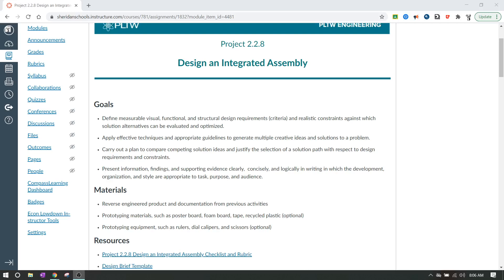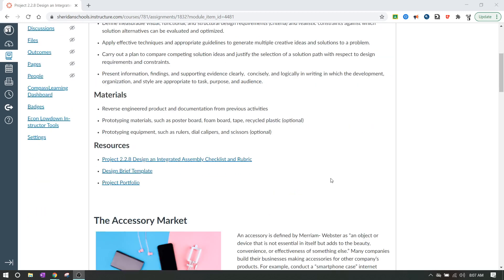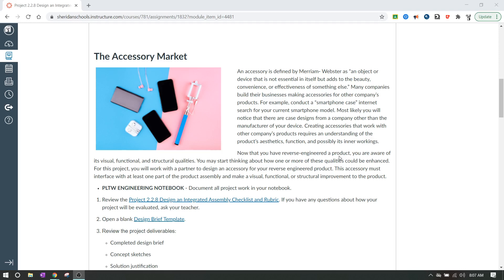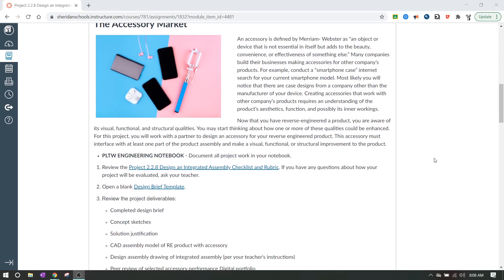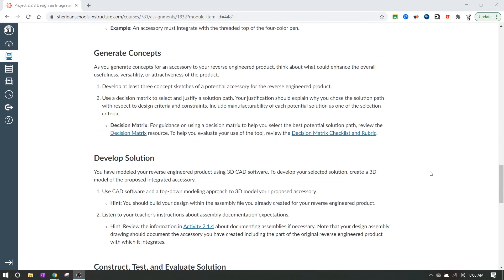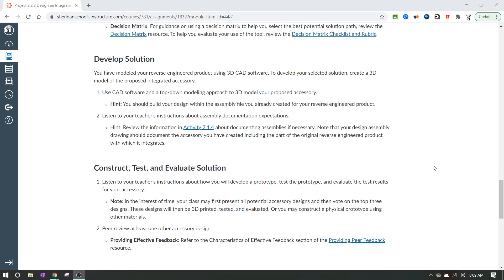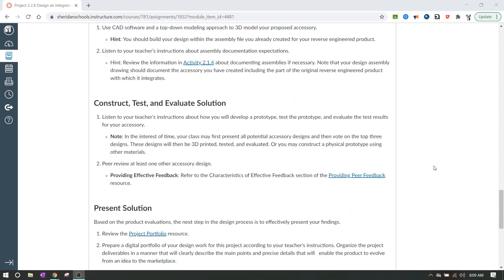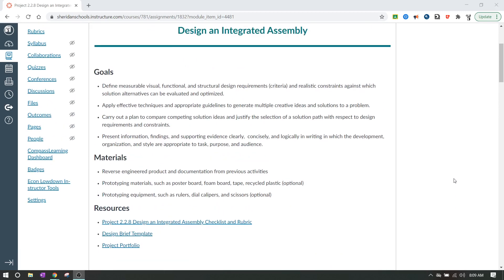IED 2.2.8 - Design an Integrated Assembly - Part 1 - Overview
Working through project 2.2.8 for IED PLTW